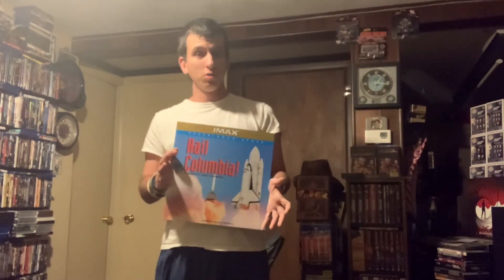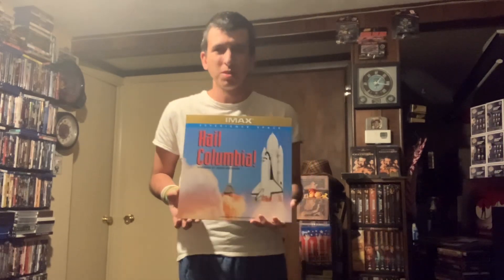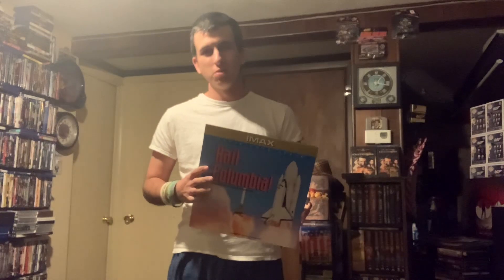Hail To Columbia Laserdisc Review